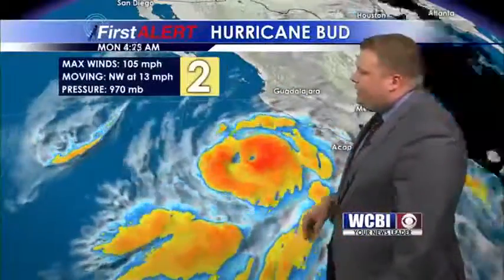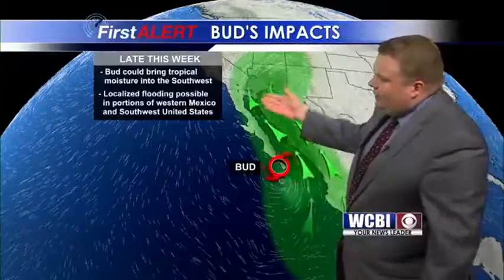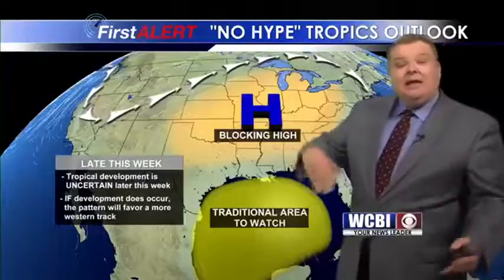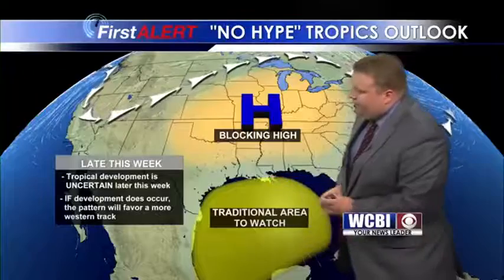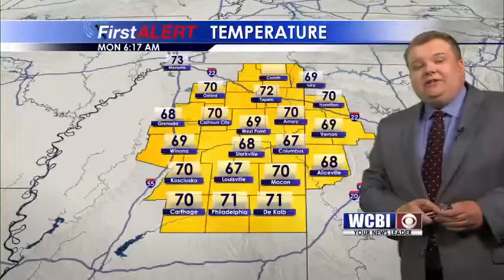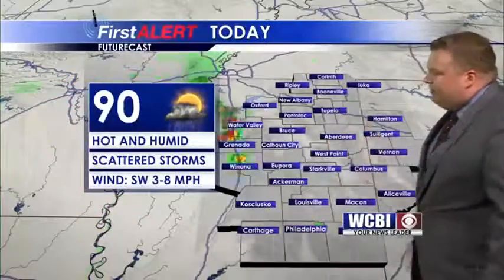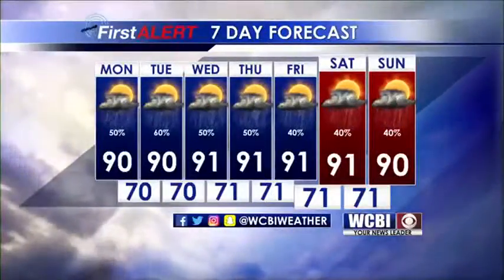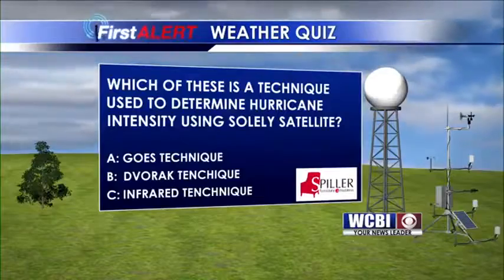6 Main Wx Tropics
6 Main Wx Tropics